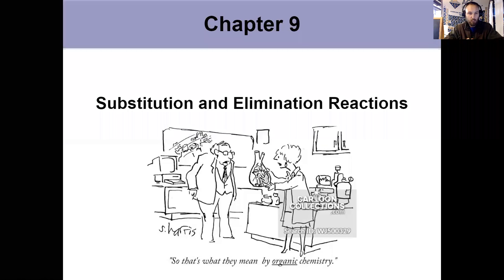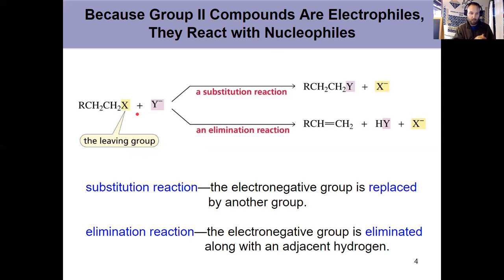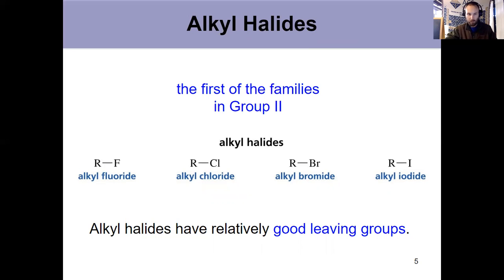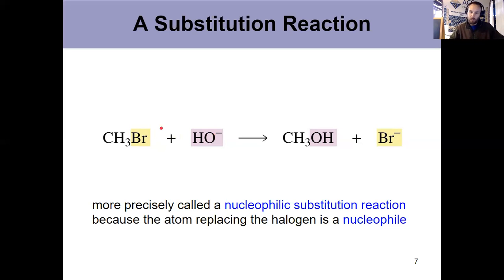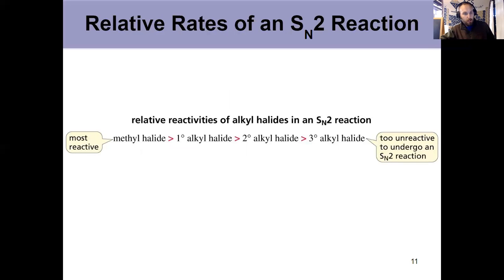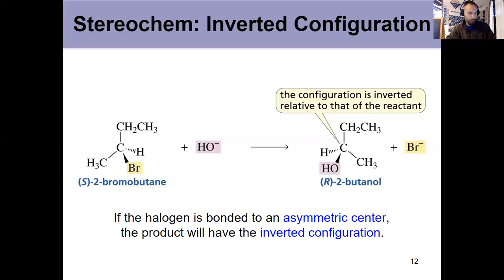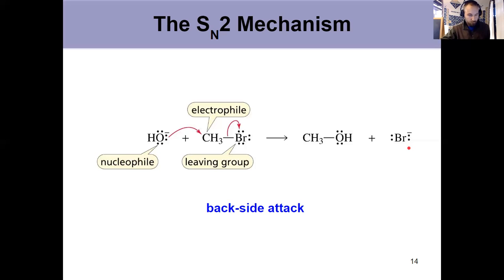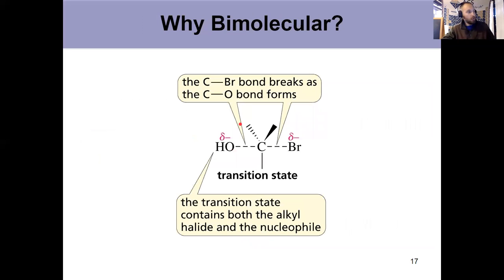Chapter 9: Substitution and Elimination Reactions Video 1 of 7